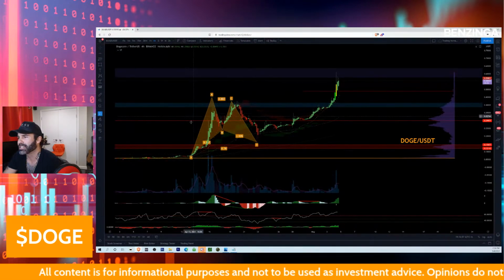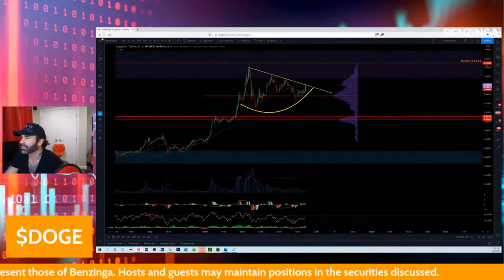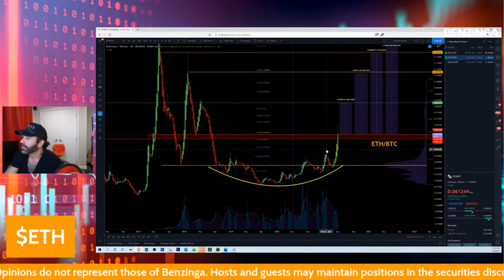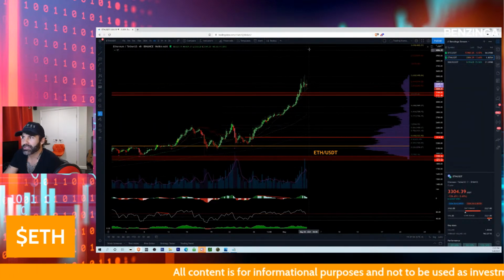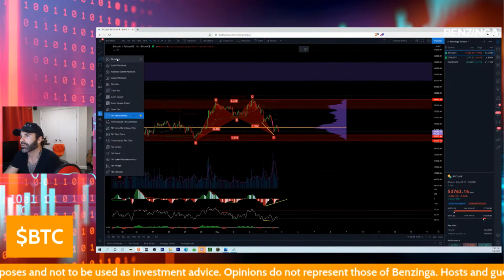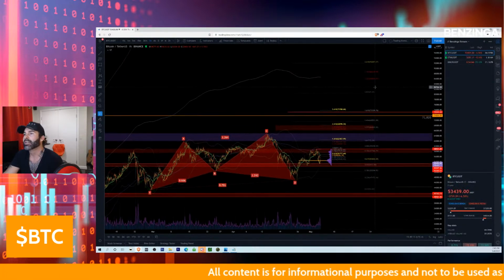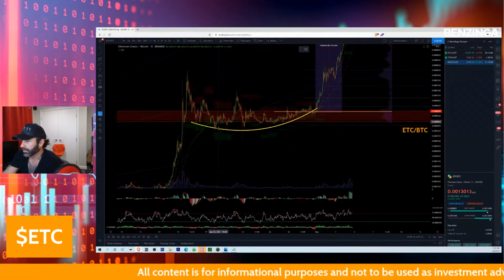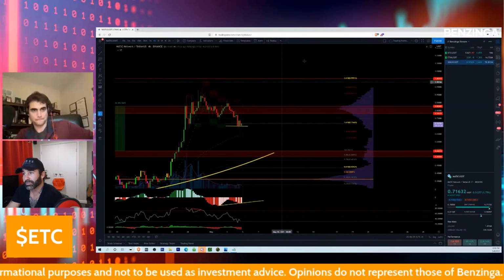Doge vs Ethereum | Trading Nomadic | Benzinga Stock Market Live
Trading Nomadic is a swing trader with a unique style called "Harmonics." Momentum, reversals, breakouts, MACD, and RSI are just a few technical indicators and patterns he will be covering in the show, along with a few hot stocks on his watchlist.

Dogecoin, Ethereum and other cryptos.. join here to learn more!